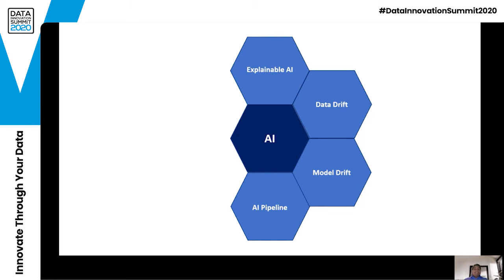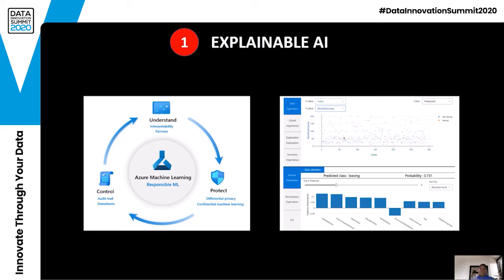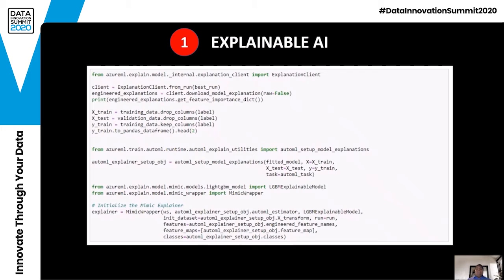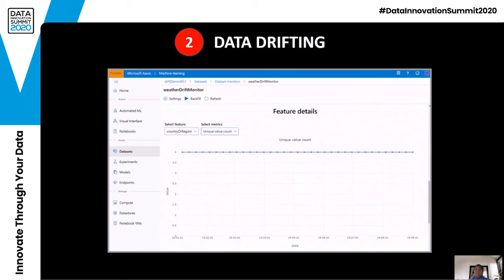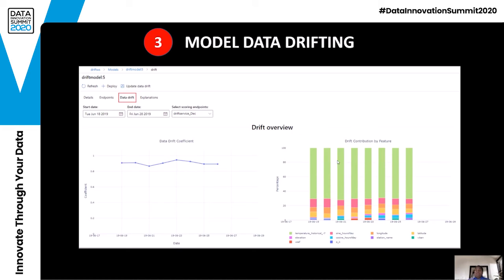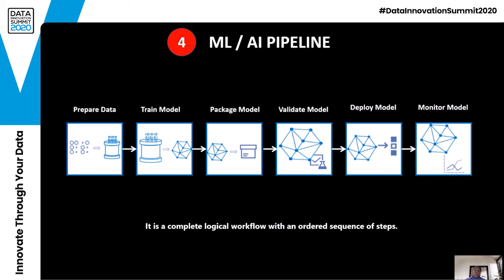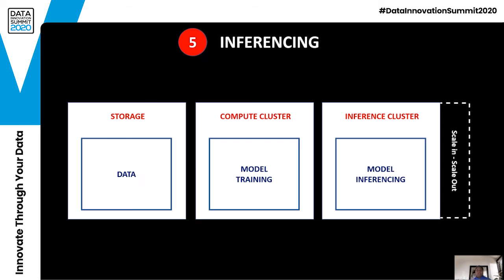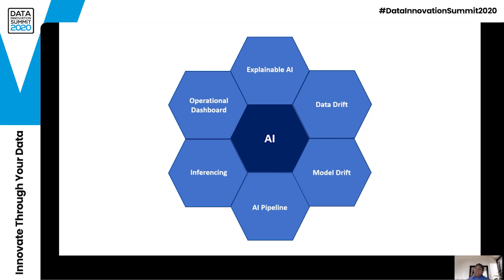Top 6 practical points to consider while deploying AI into production – Ashok Samal, Microsoft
If you are already deploying AI into production, then you know that it is not easy job. Many times, you go back and forth to fix issues that you should have fixed long before. In this session we shall discuss top 6 practical points to consider while deploying your AI solutions to production.

Key Takeaways

Mitigating data related issues at production
Best practices round production pipeline
Things to avoid at AI production